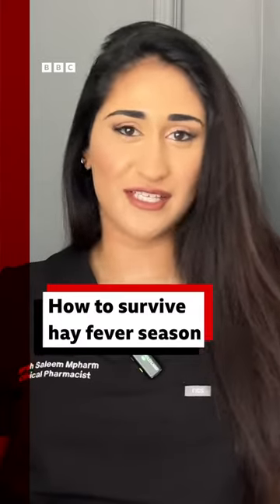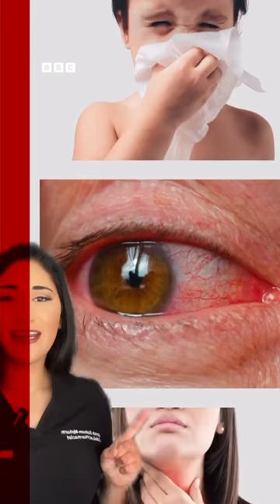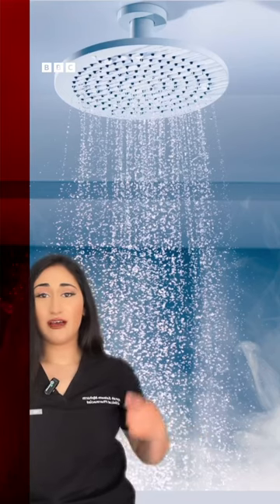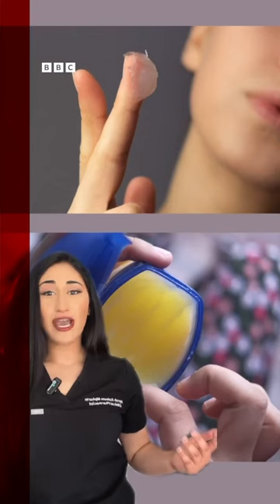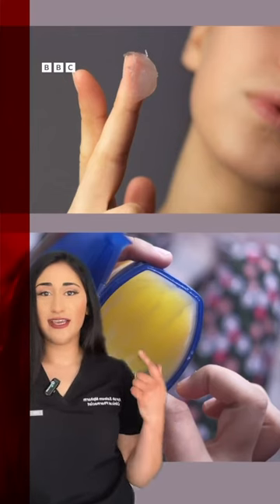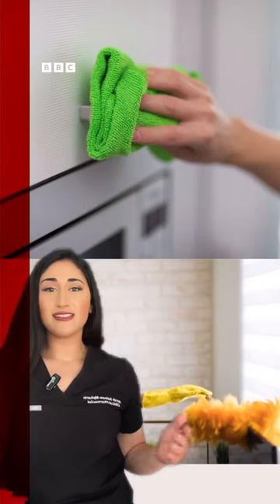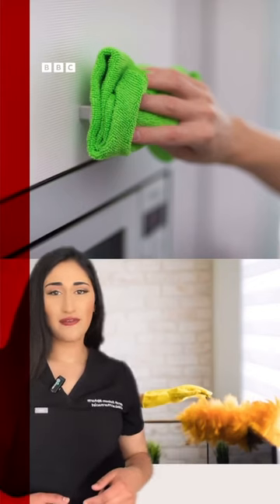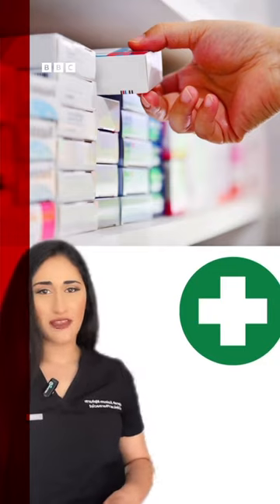How to survive the hay fever season.🤧 @BBCNews